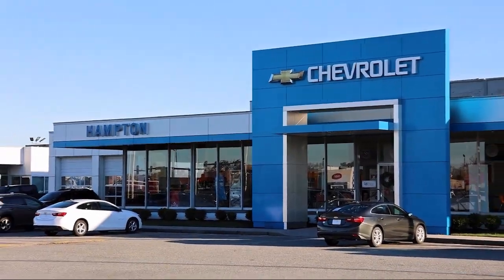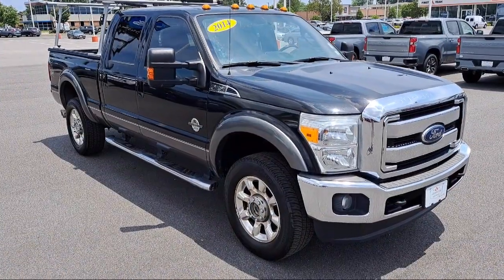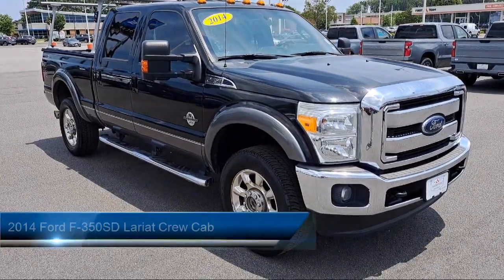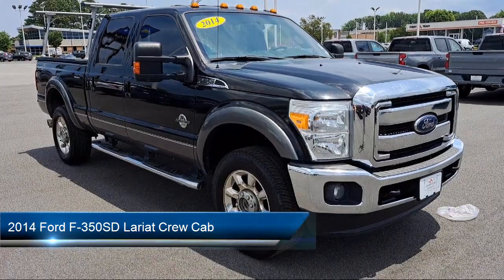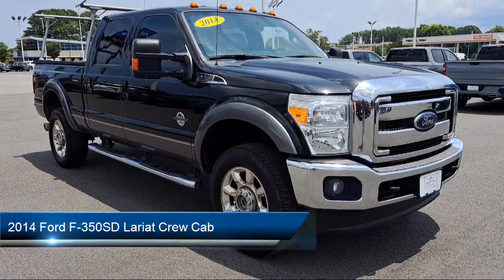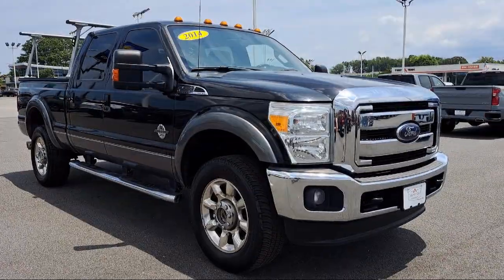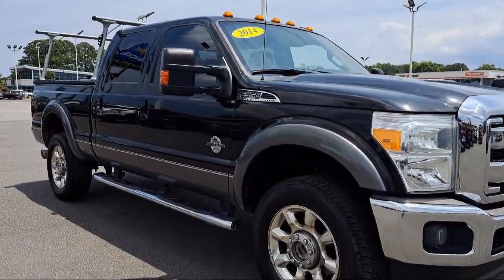2014 Ford F-350SD Lariat Crew Cab Hampton Newport News Smithfield Norfolk Chesapeake Virginia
2014 Ford F-350SD Lariat Crew Cab Stock Number: 2421693A Vin:1FT8W3BT5EEB23233.
Hampton Chevrolet
1073 W Mercury Boulevard